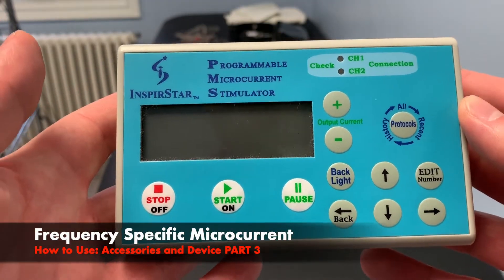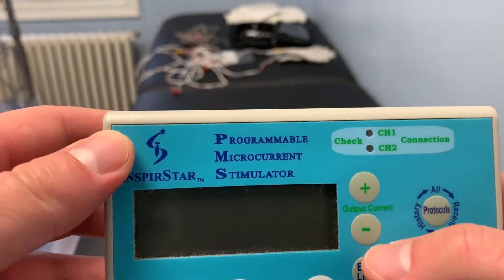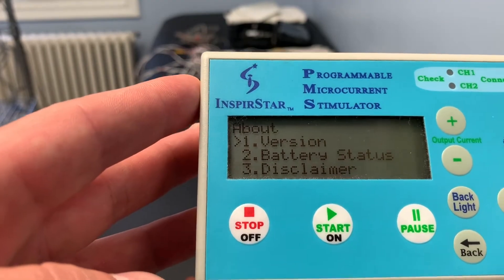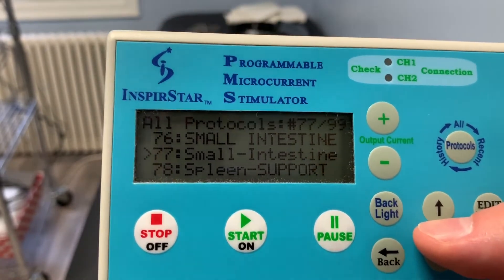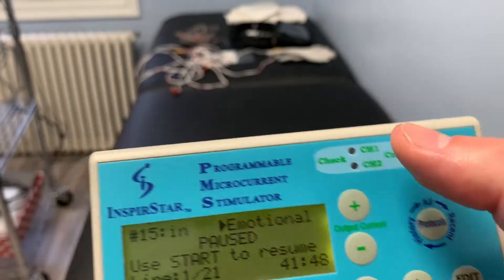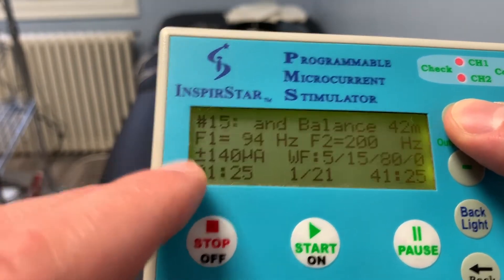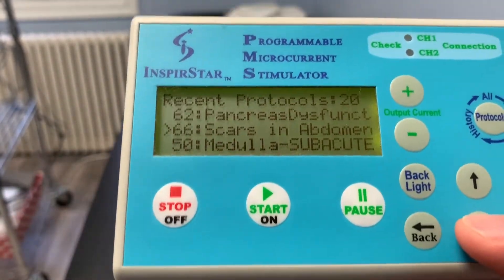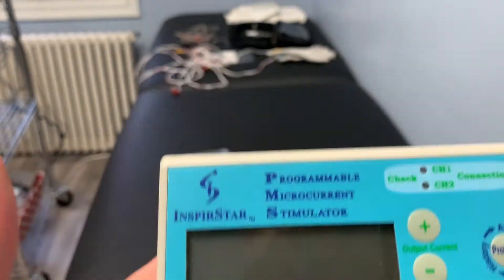Frequency Specific Microcurrent (FSM): How To Use Accessories & Devices PART 3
Frequency Specific Microcurrent (FSM):
How To Use Accessories & Devices PART 3

Just wanted to show you how we use FSM Devices in the Clinic but also what type of accessories it comes with and how to maximize effectiveness if you have your own device at home that was programmed by a medical professional to work best for you!

Want to learn more about what Dr. Nick Baboulas ND does??? Then check out the Youtube page! – Dr. Nick Baboulas, ND

Dr. Nick Baboulas ND – now you know the basics of the how the device works!